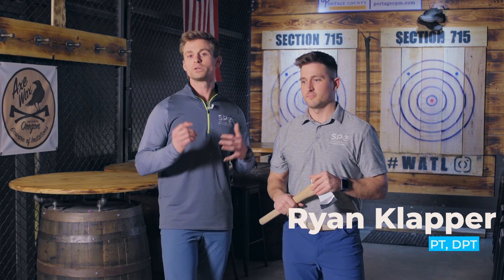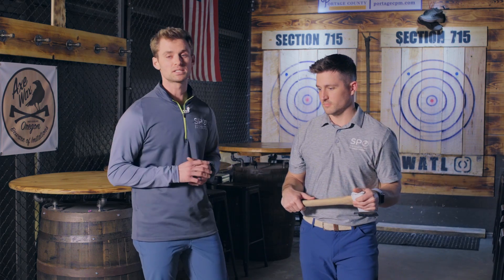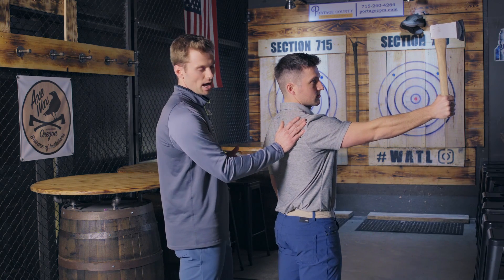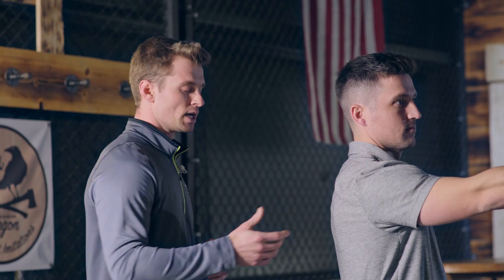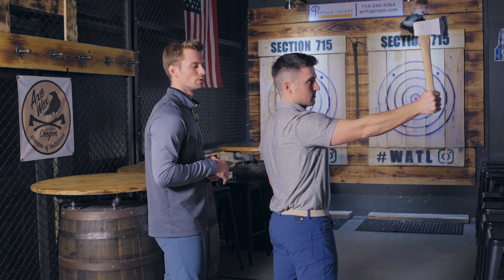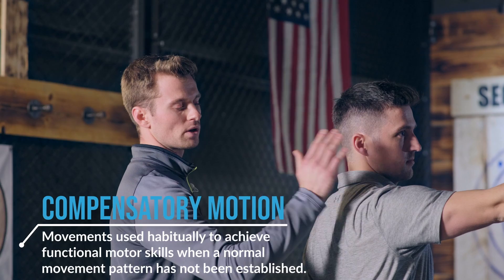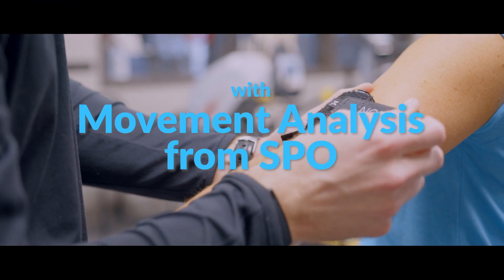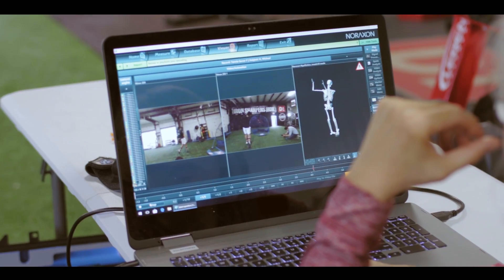PT Field Trip: Section 715 Throwing Co. PT Tips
Whether you're an expert axe thrower, simply raising your arm over your head, or picking up your child these tips can help you!